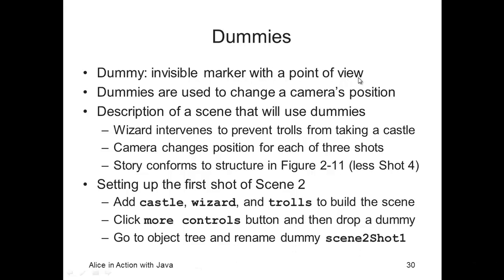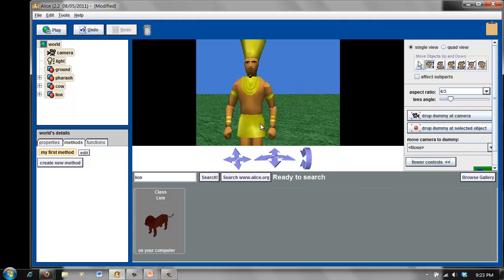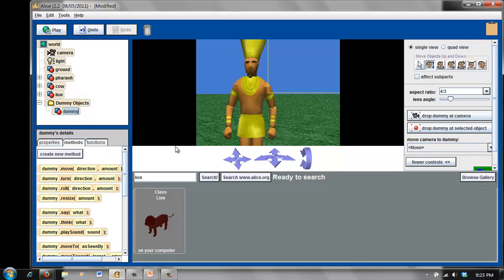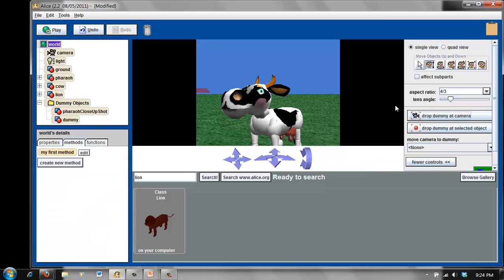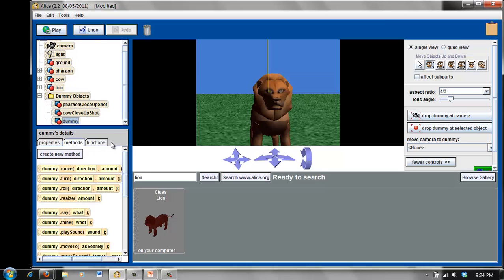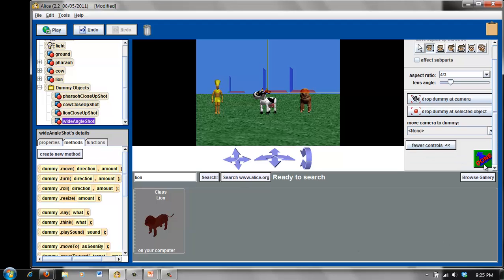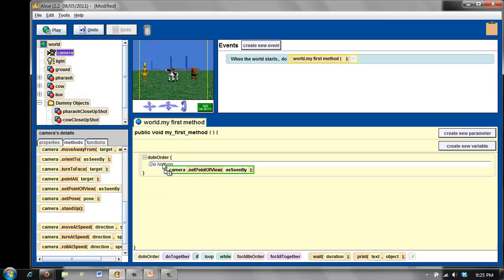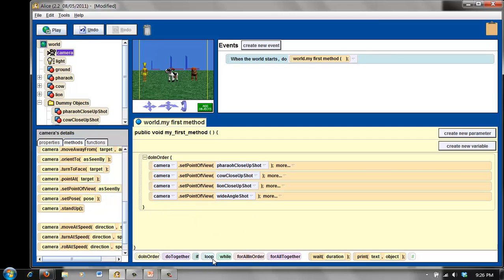How to Use Dummies in Alice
This tutorial walks you through the basics of using a dummy marker in Alice.